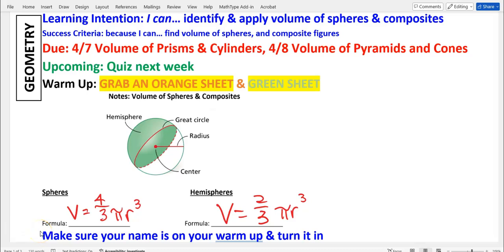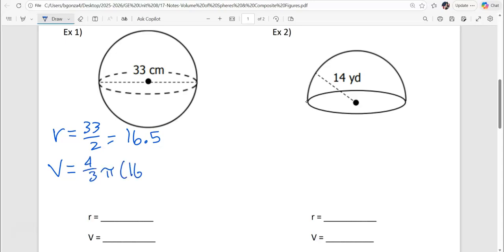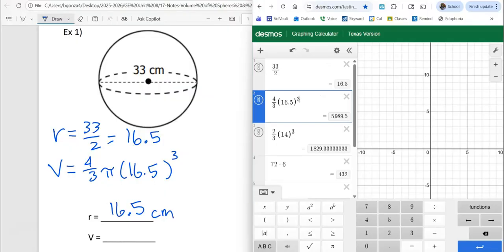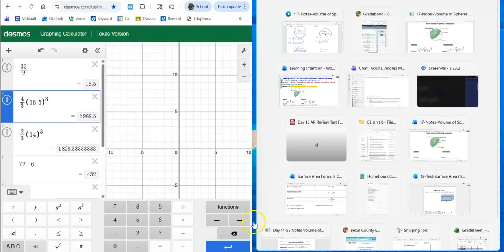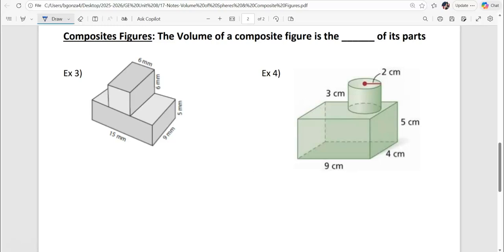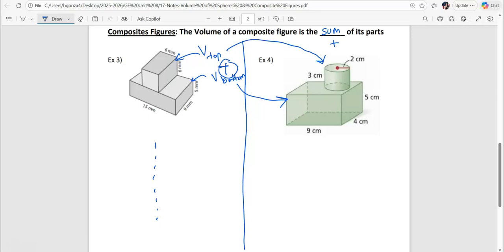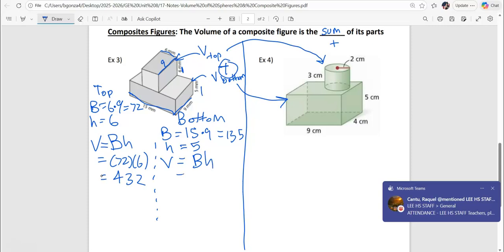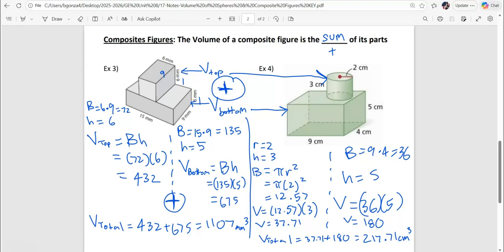4/10/26 GE Warm Up, Notes Volume of Spheres & Composite Figures